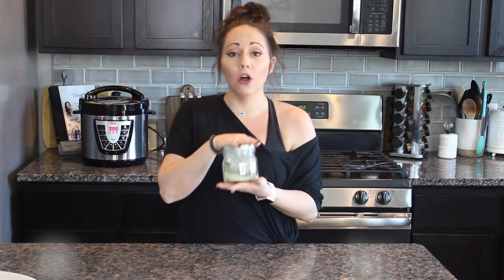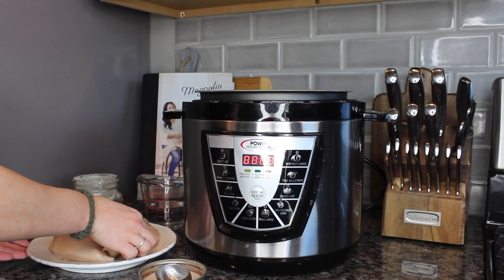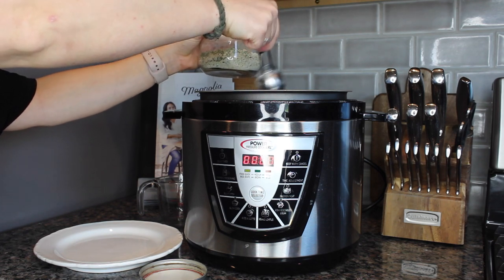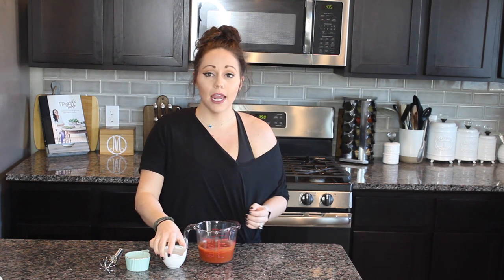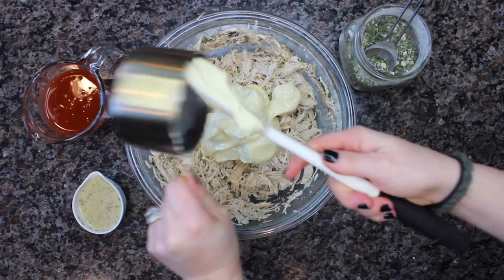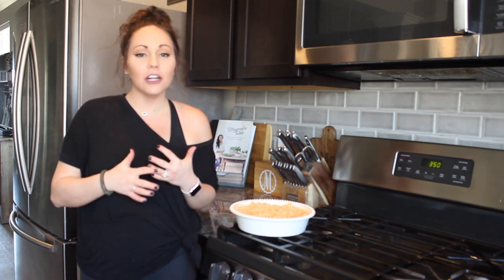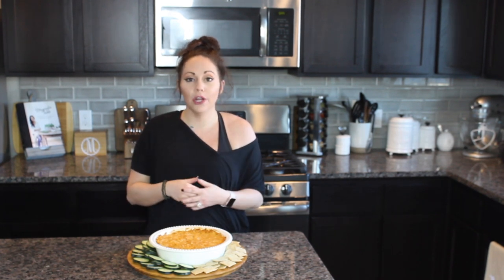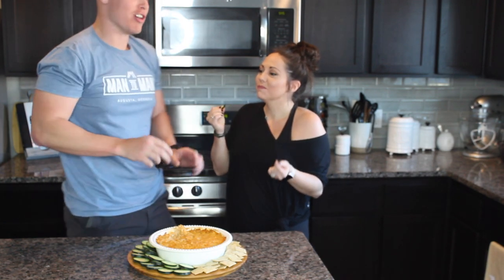EASY BUFFALO CHICKEN DIP | How to Make Buffalo Chicken Dip Step By Step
How to make buffalo chicken dip easy! Whole 30 approved!

Sharing my favorite Whole 30 snack! This step by step tutorial demonstrates just how easy it is to make buffalo chicken dip HEALTHY. Not only can you whip this recipe up in minutes, but it is the perfect snack to bring to a tailgate party or to indulge in while on the Whole 30 diet. No fancy equipment required just simply bake in your oven! Take Whole 30 snacking to another level!

▼ ▽Kitchen Tools I Used:
○ Kitchen Aid Hand Mixer
○ Pyrex Glass Mixing Bowl Set
○ Rubber Spatula Set
○ Glass Measuring Cup Set
○ Ceramic Measuring Cup Set
○ Ceramic Pie Dish Set

▼ ▽Favorite Ingredient Brands in This Recipe:
○ Whole 30 Mayo
○ Primal Kitchen Ranch
○ Frank's Red Hot Sauce
○ Paleo Friendly Crackers (Everything)
○ Paleo Friendly Crackers (Rosemary & Sea Salt)

▼ ▽Measure Me Whole

Weekly recipe videos with the modern health foodie in mind